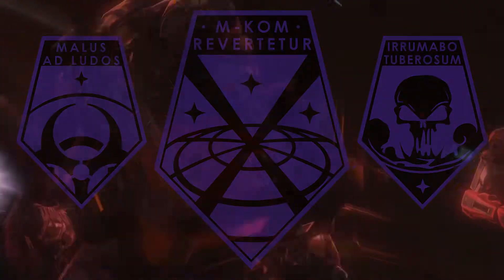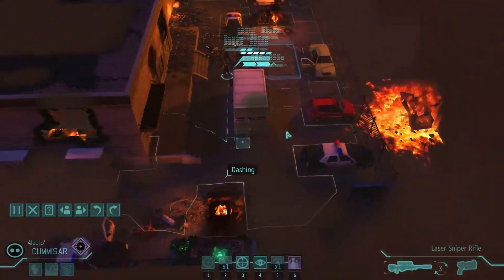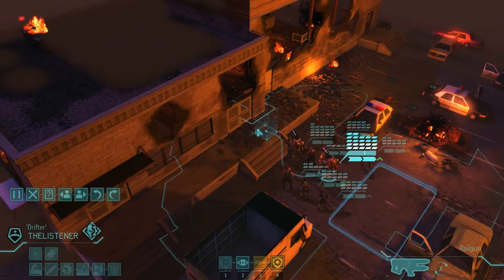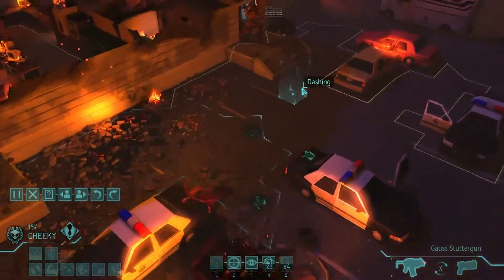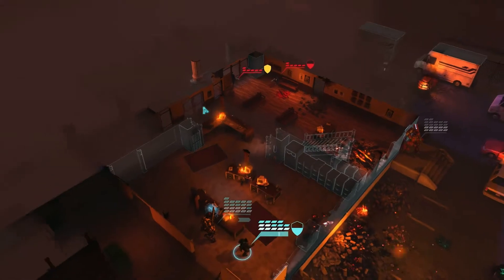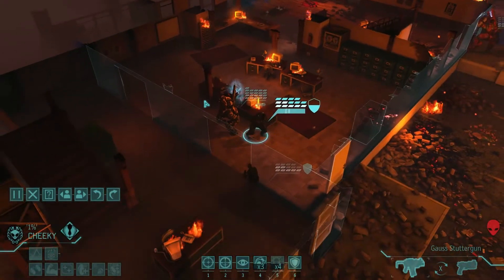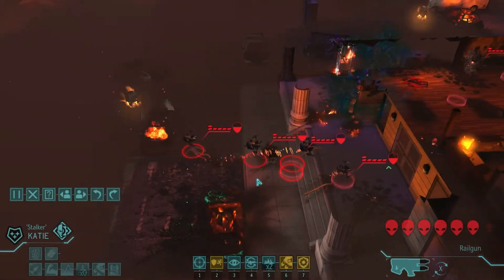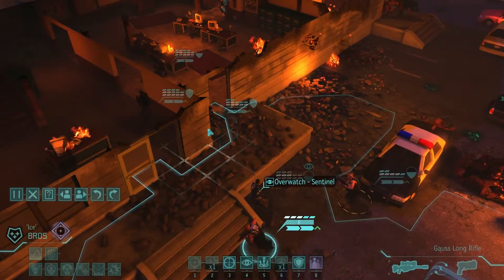XCOM: Long War - M-Kom #60 - Bad At Thumbnails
M-Kom's longest war continues.